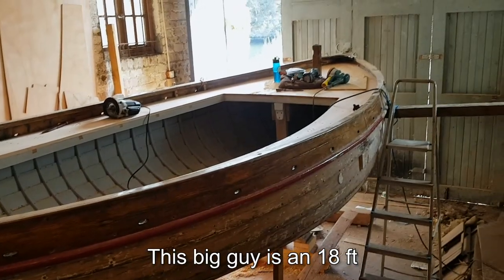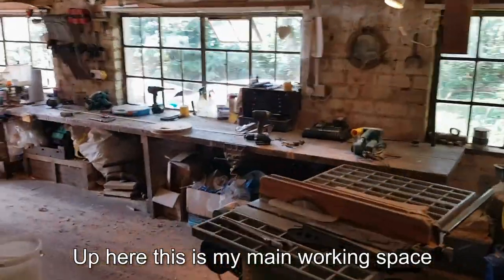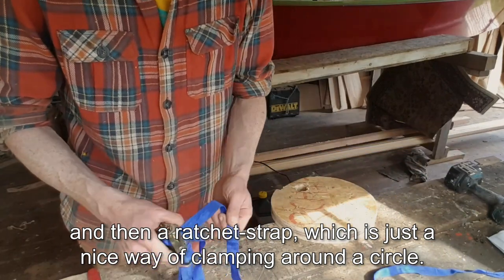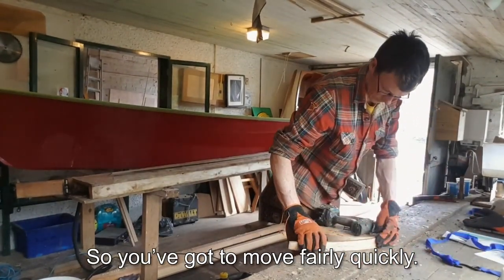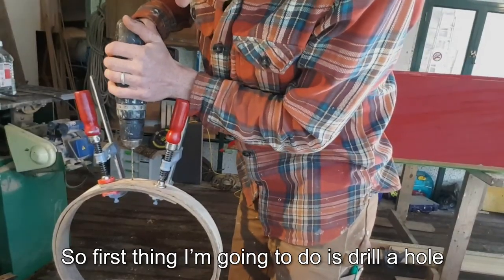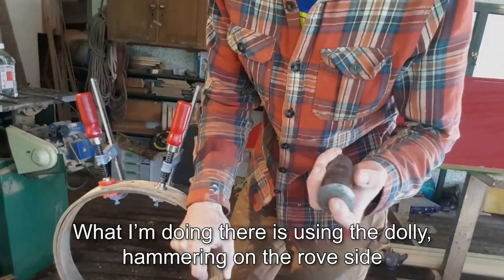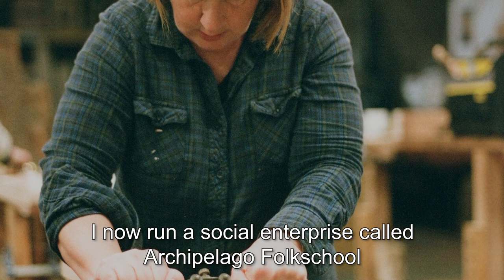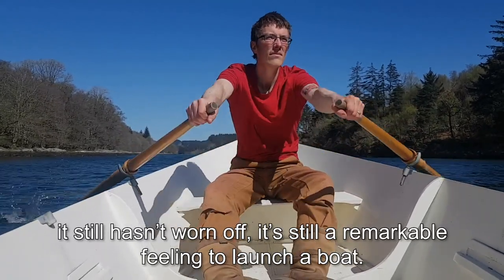HOCP at Home #3 Ben Wilde, Traditional Boat Builder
This film gives a glimpse into the workshop at Archipelago Folk School a social enterprise in Argyll run by Ben Wilde. Although currently postponed we are pleased to be working with them to bring a boat building course to Hermitage Academy's S4 Skills Programme. Thanks to Duncan Marquiss for editing this film.
Our thanks also go to Paul Hamlyn Foundation and Young Start Community Fund for their ongoing support of our Hands-On programme.